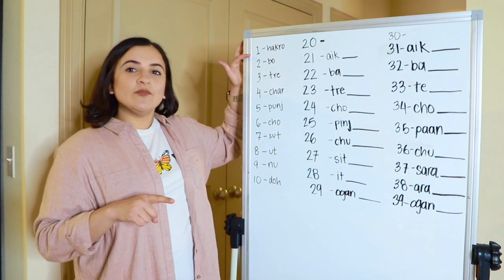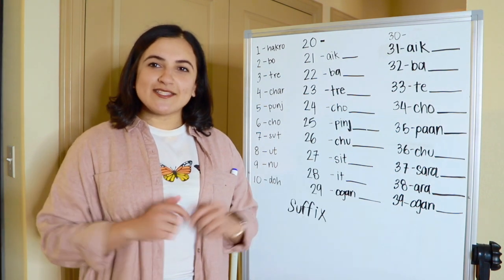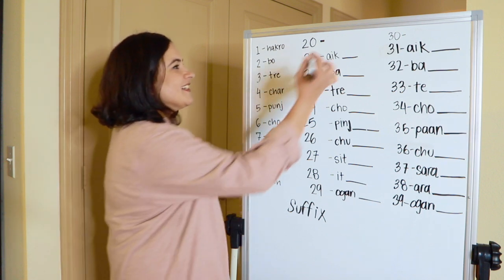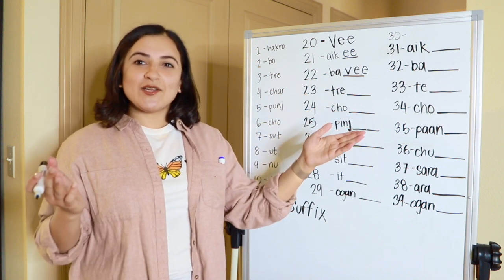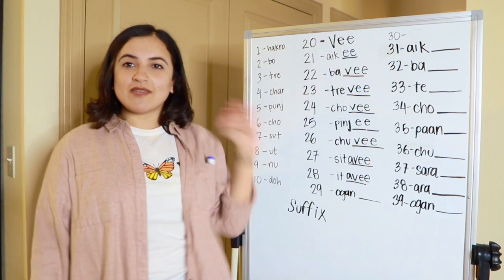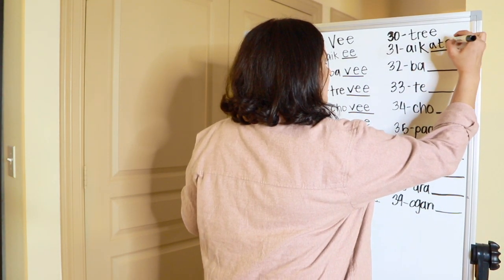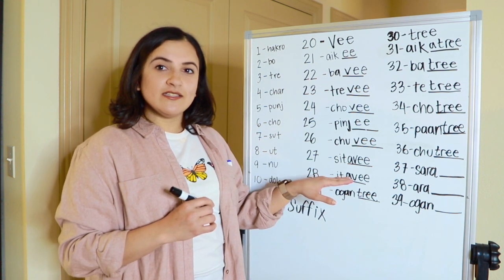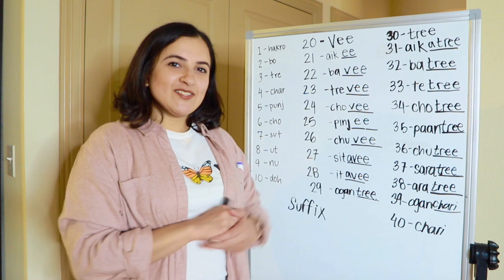The Secret to Learning Numbers 20 to 40 | English and Memoni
In this video I teach you how to construct larger numbers using the root words and suffixes for numbers 20 to 40.  If you're a visual learner, this is the video for you because my whiteboard will help you see these number patterns!